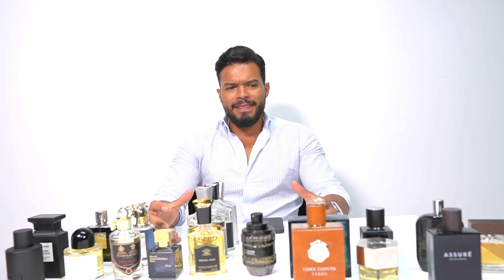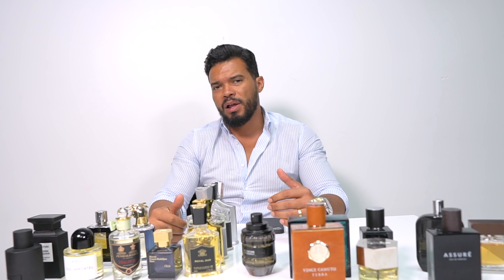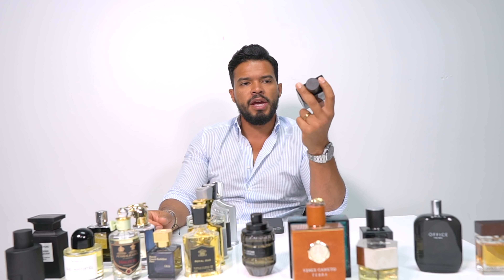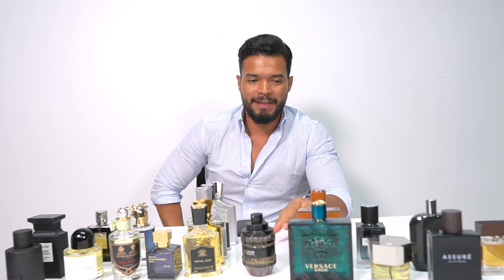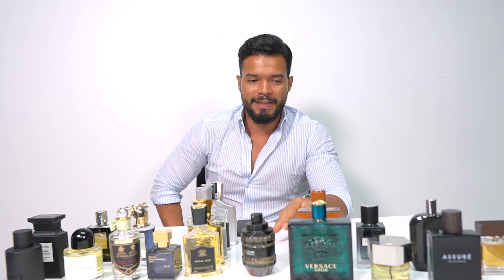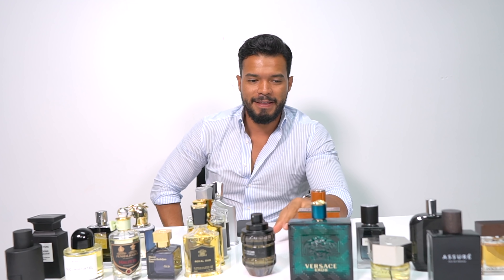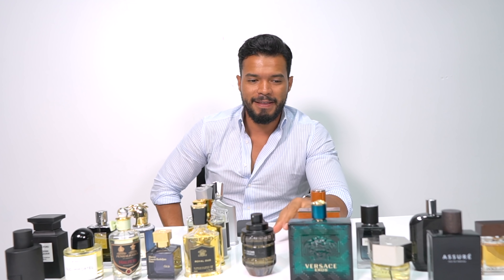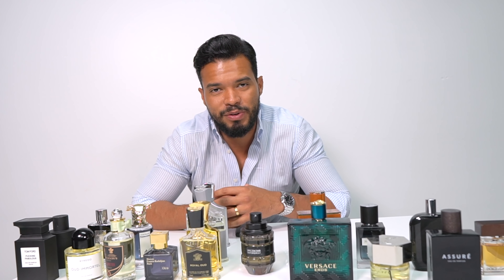MY INSANE FRAGRANCE COLLECTION !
Our Address is:
10380 SW Village Center Dr., 240